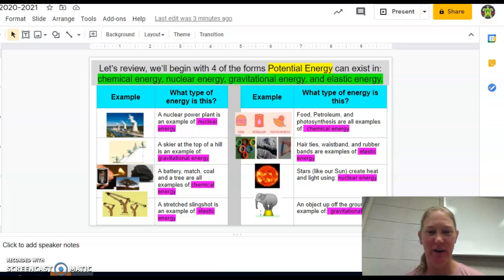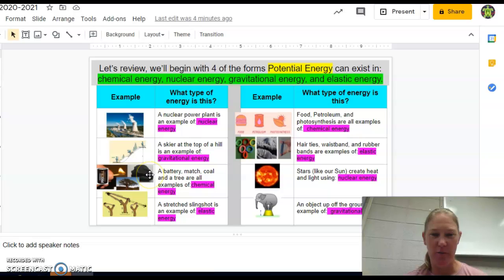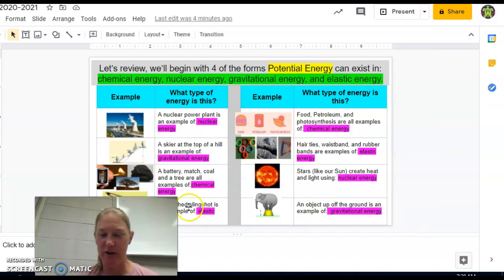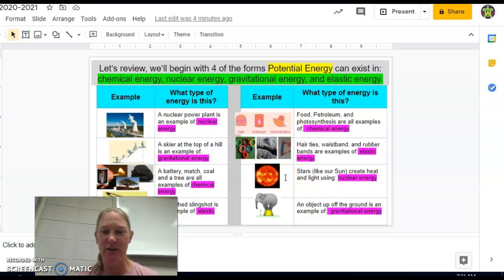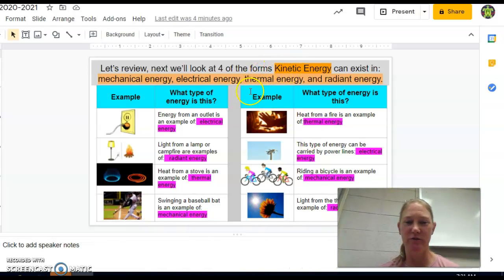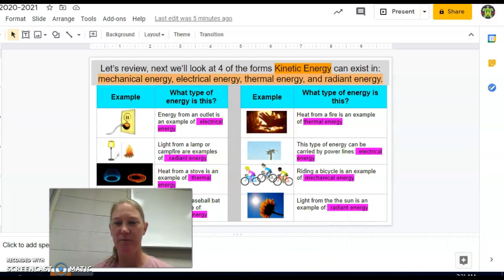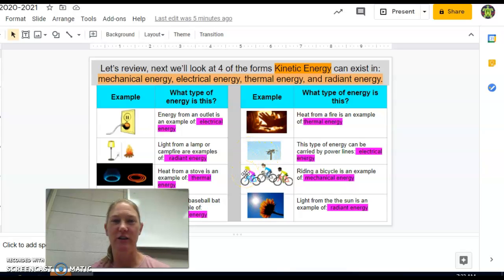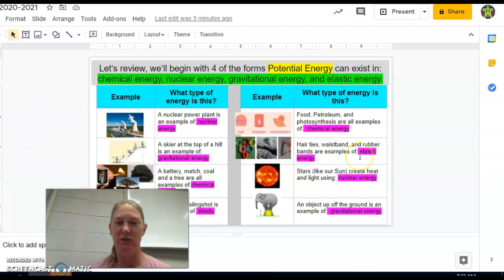PE and KE - Check your answers